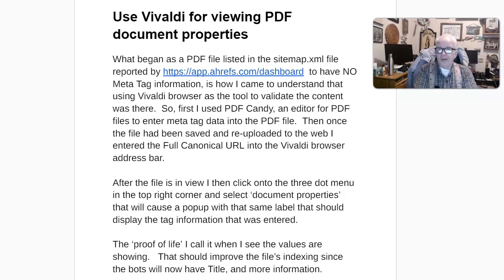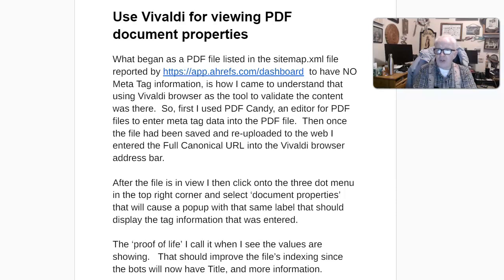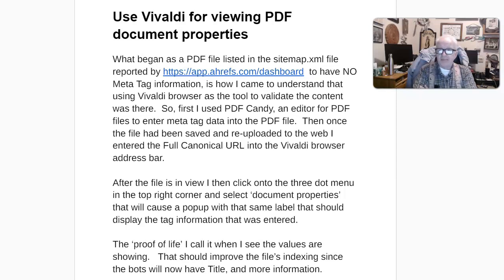Use Vivaldi for viewing PDF document properties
Hope you find this information helpful.